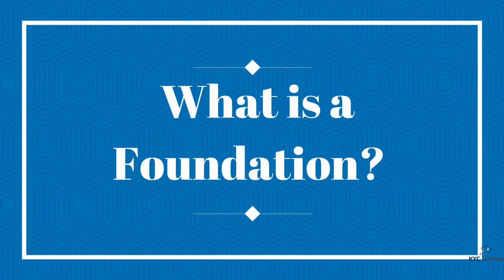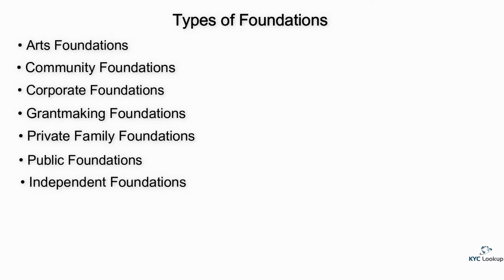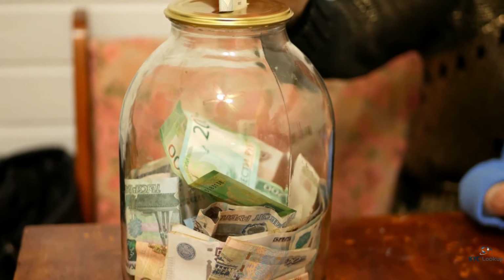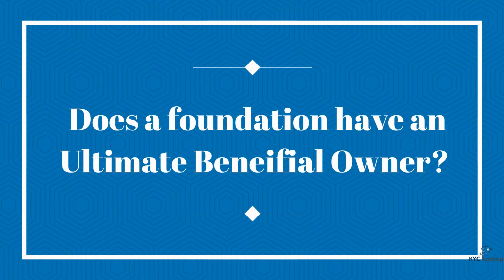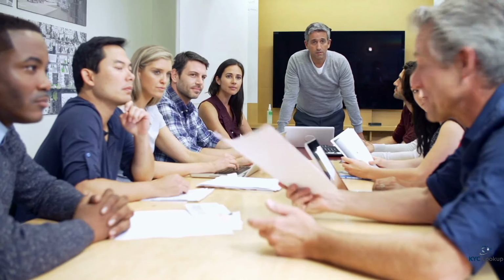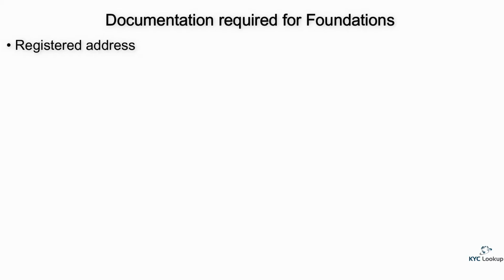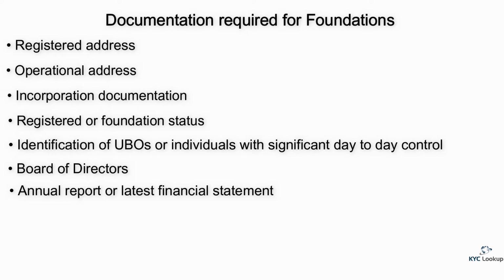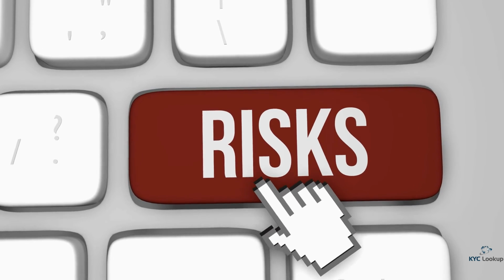What is a Foundation | Difference Between A Charity And A Foundation | Non Profit Organization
In this video, we explore the Ins and Outs of what is a foundation, the difference between a charity and a foundation, types of foundations, AML Requirements for a foundation and much more.

The full list of items covered in this AML Tutorial are:
What is a Foundation?
Difference between a foundation and a charity?
Does a foundation have an Ultimate Beneficial Owner?
What documents are required to setup a Foundation as a customer?
Do Foundations present a greater money laundering / Terrorist Financing risk for financial institutions?